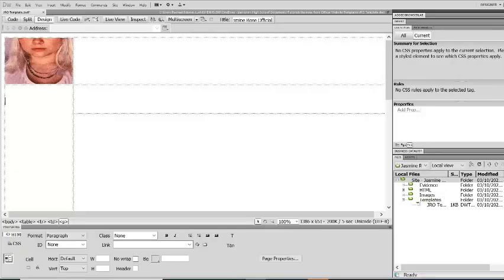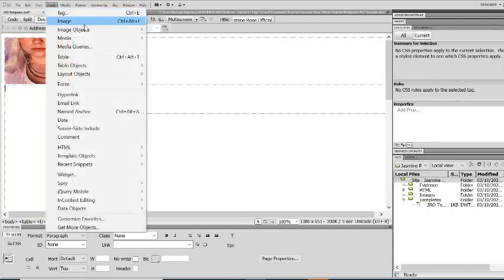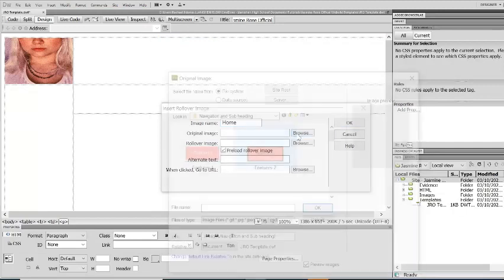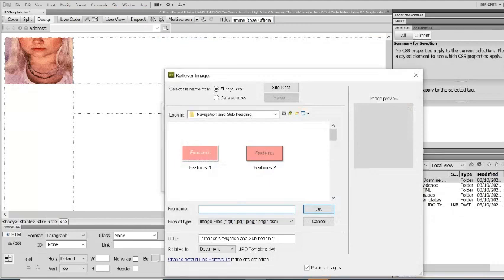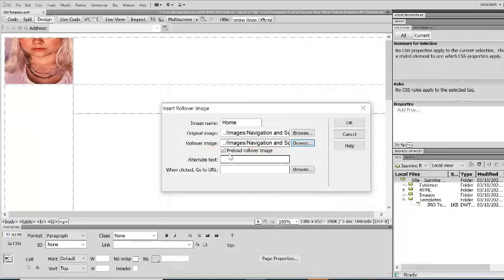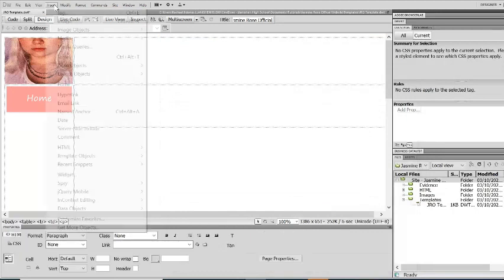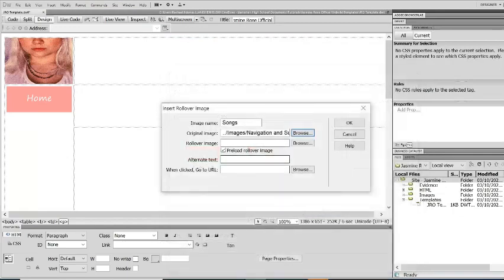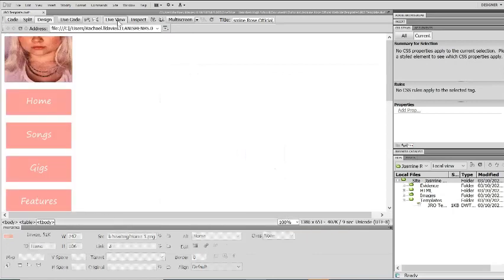Dreamweaver Roll Over Buttons (4)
These tutorials are for the creation of a website using the CS5 Adobe Suite.
Using navigation buttons and a consistent house style.

*Not for use for the WJEC digital technology as a hierarchically organised website is needed, and tutorials to follow for these*